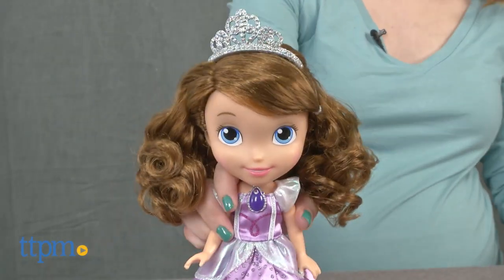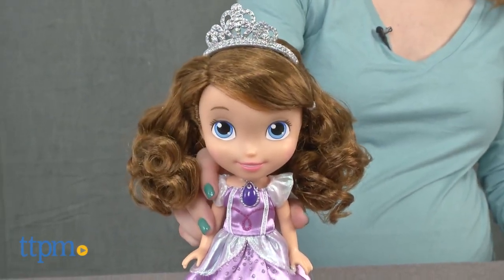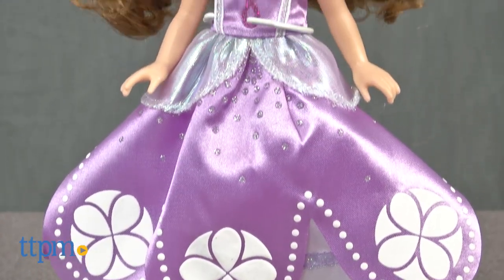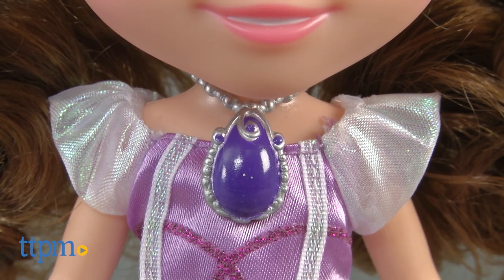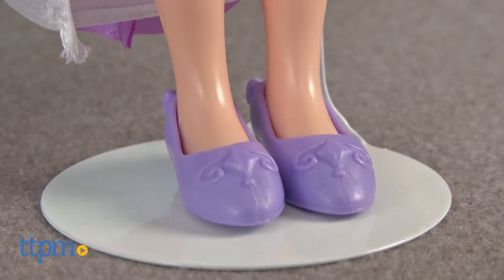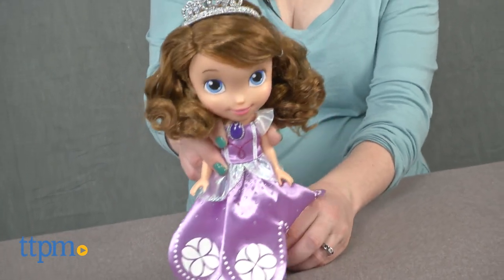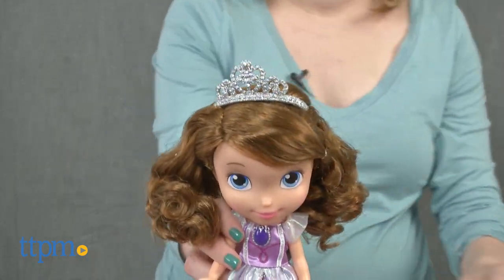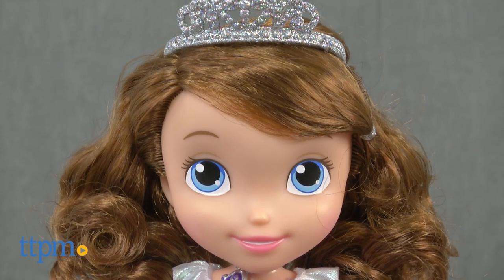Sofia the First Princess Doll from Just Play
Sofia the First Princess Sofia from Just Play. Doll wears Sofia’s purple ballgown, Amulet of Avalor necklace, sparkly tiara, and purple shoes. Poseable doll cannot stand on its own.

Product Info:
The Sofia the First Princess Sofia doll wears Sofia’s purple ballgown, amulet necklace, sparkly tiara, and purple shoes.